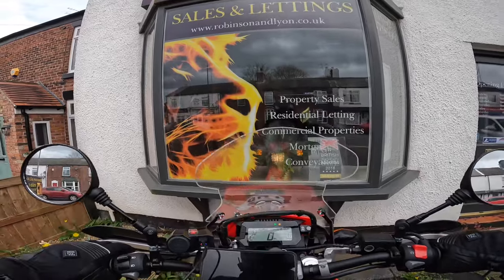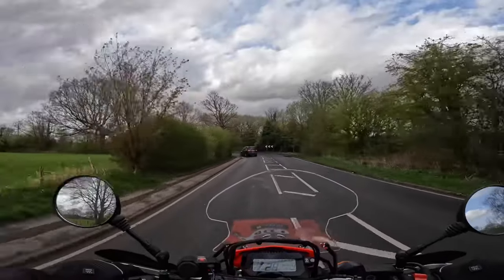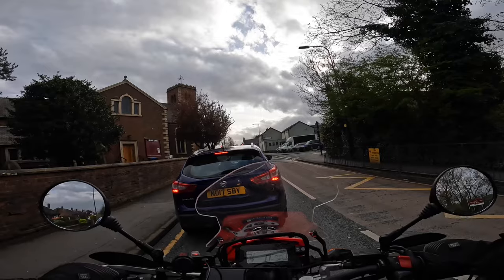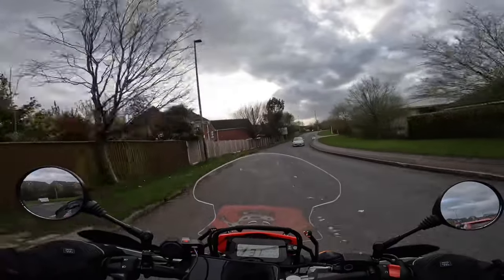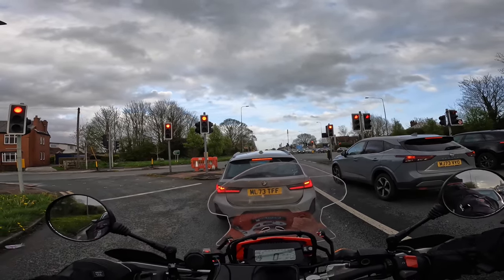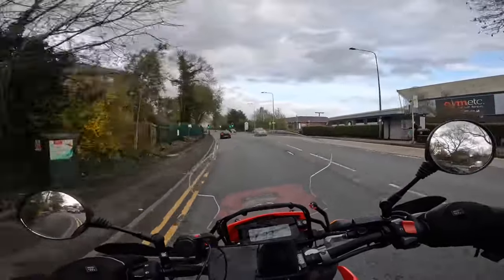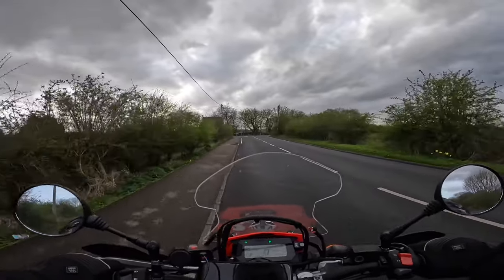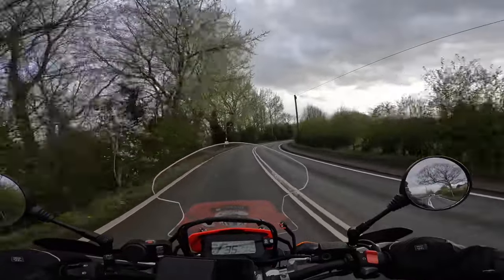Honda CRF300L Two year review. All year riding in all conditions.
Take a ride with me. The pros and cons, ups and downs of owning a CRF.  Review & Would I buy another one?